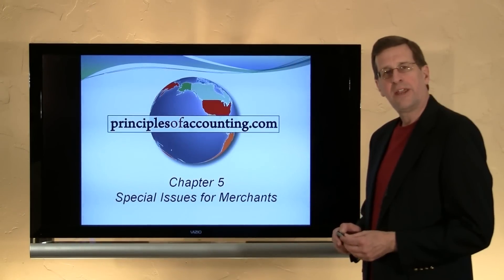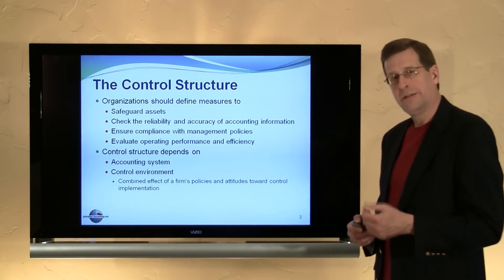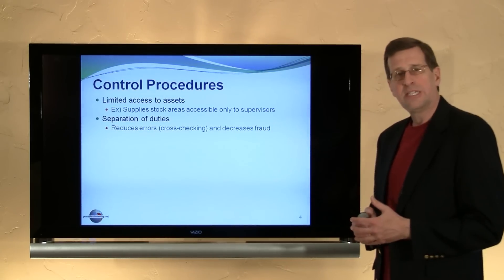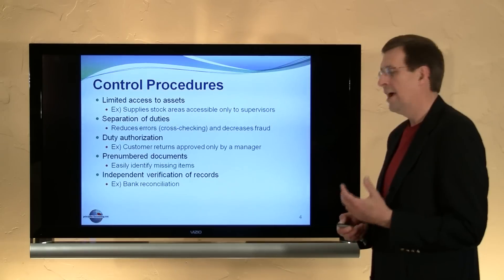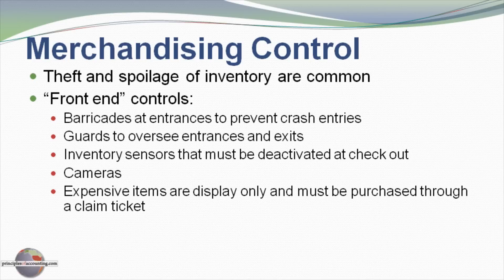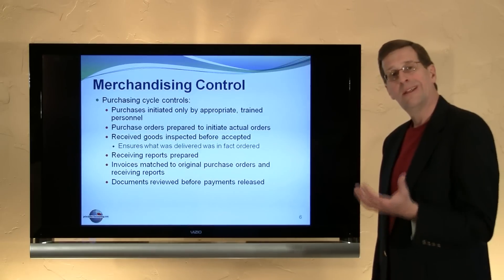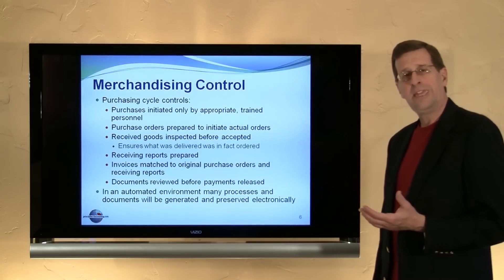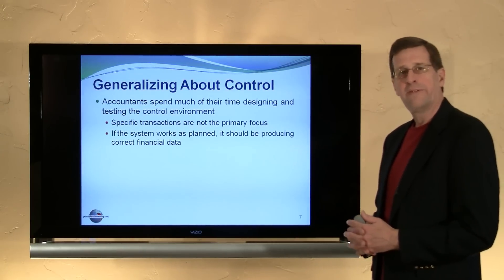5 - The Control Structure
An overview of the control structure, to accompany Chapter 5, Special Issues for Merchants